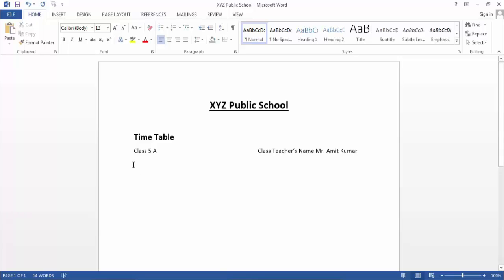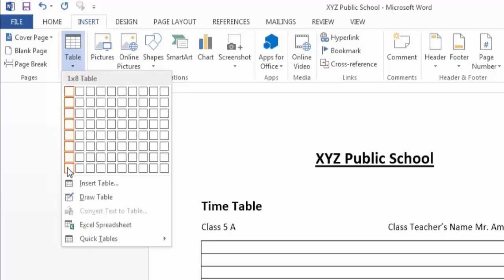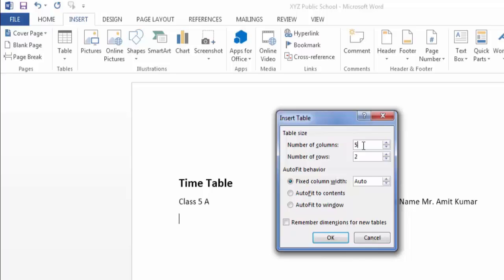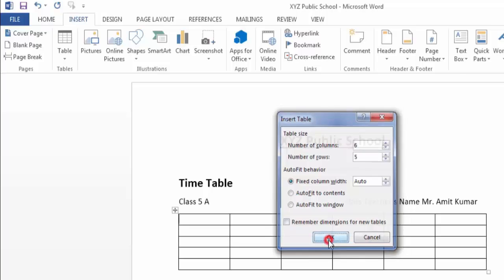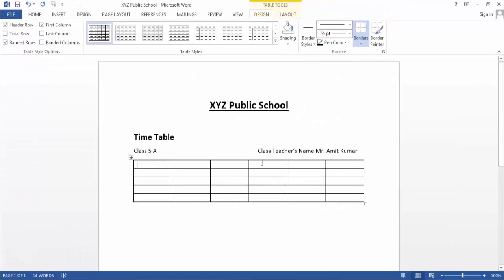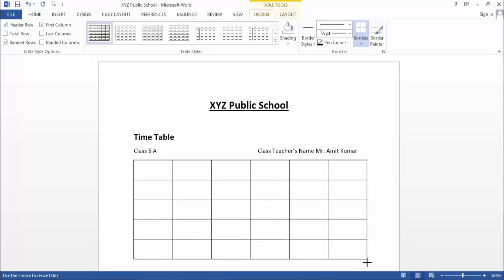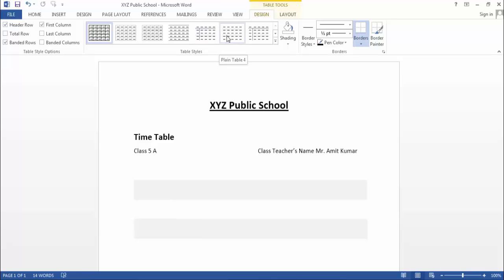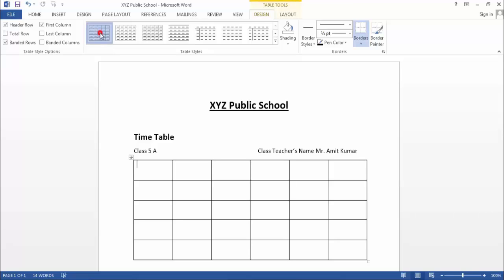How to Insert a Table in MS word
In this video we have shown How to Insert a Table in MS word Step by Step